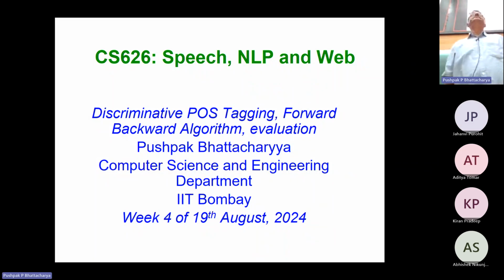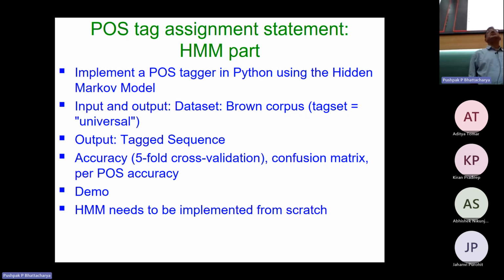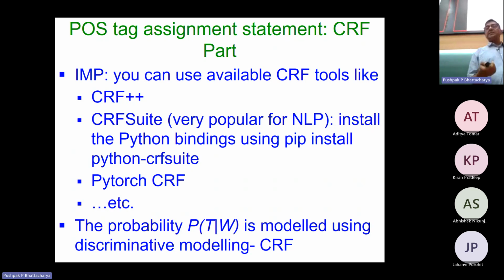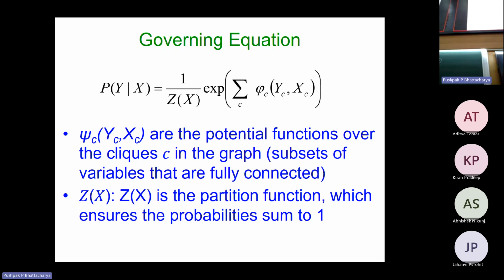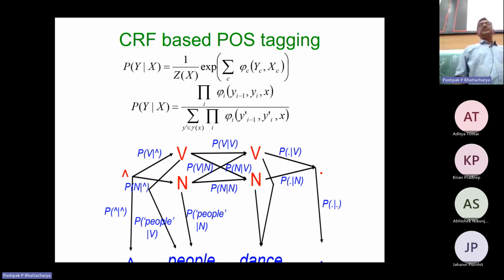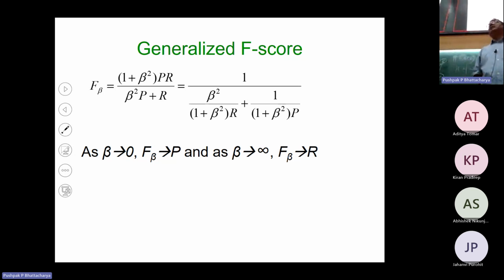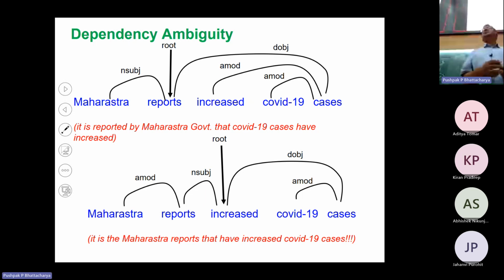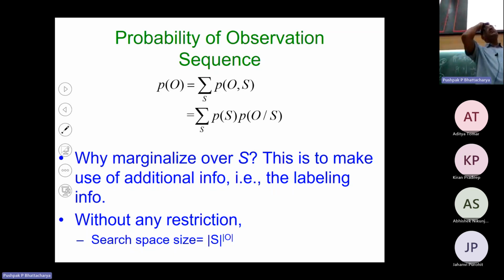Lecture 7: CS626 POS Tagging using Conditional Random Fields (CRF) | IIT Bombay | 2024